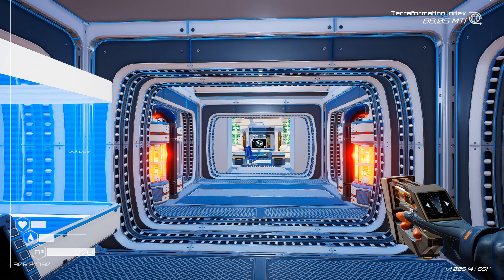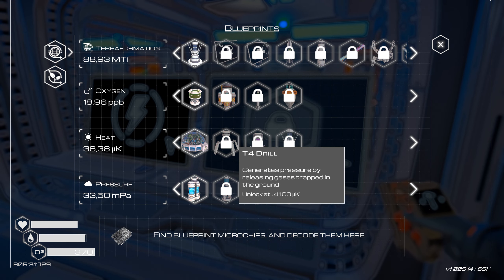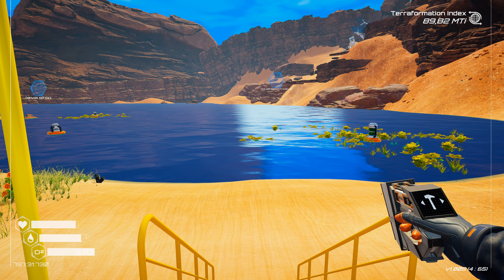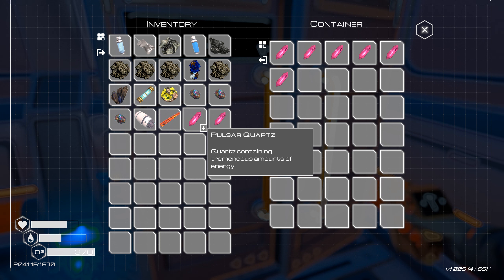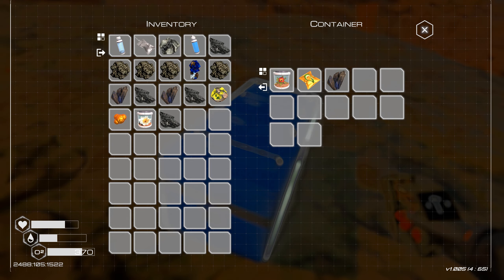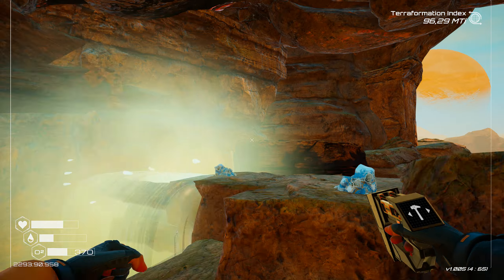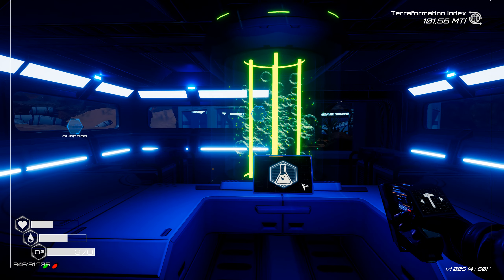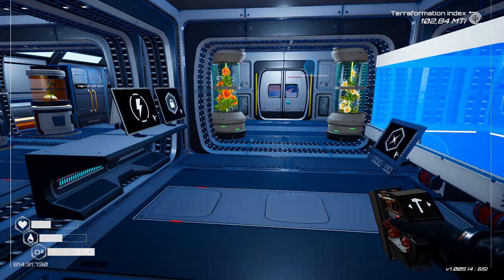How Not To Get Lost, The Planet Crafter [E12]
Welcome Back
so time to play Planet Crafter, there has been so many updates,
lets get a new game going and see whats new
A space survival open world terraforming crafting game.
Transform the ecosystem of a hostile planet to make it livable for humans.
Survive, collect, build your base then create oxygen,
heat and pressure to make a brand new biosphere.